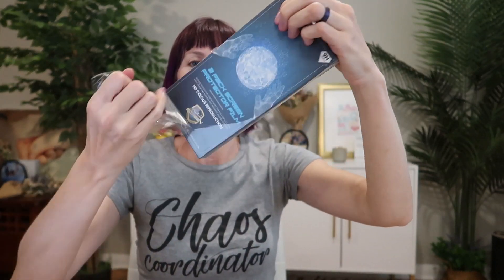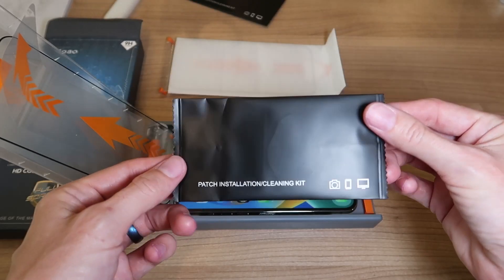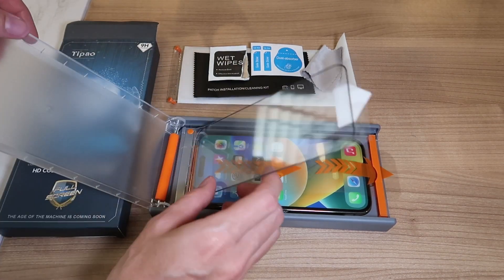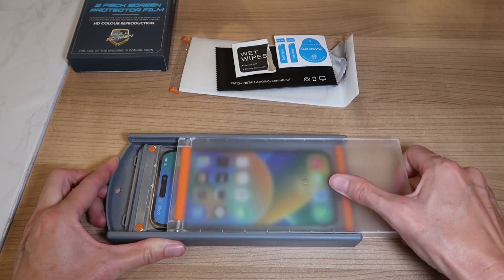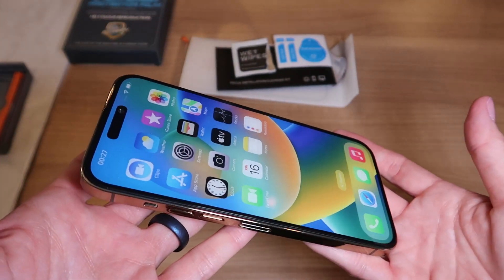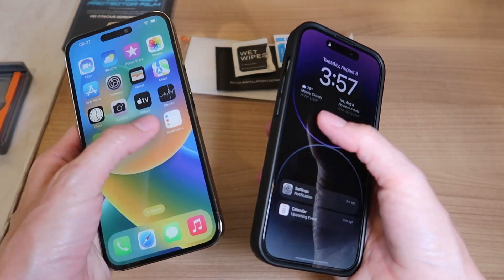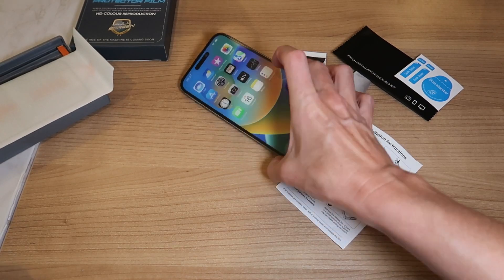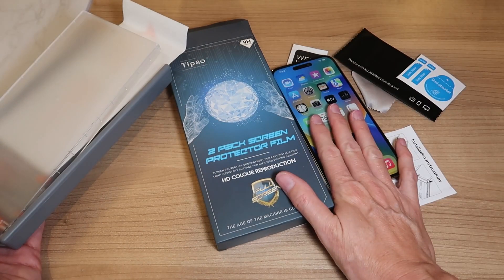iPhone 14 Pro Max Screen Protectors with Easy Installation Box!